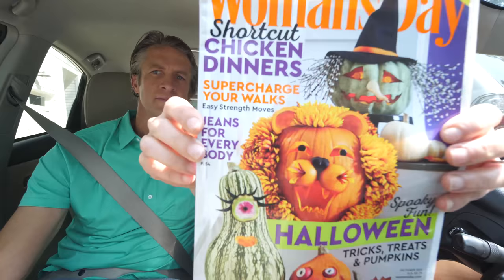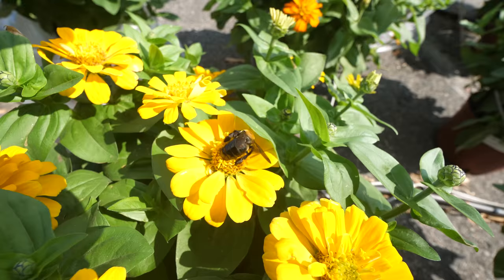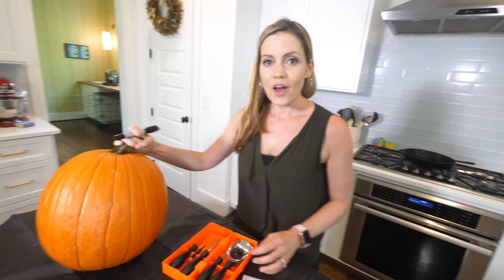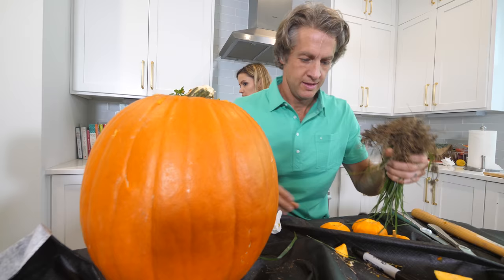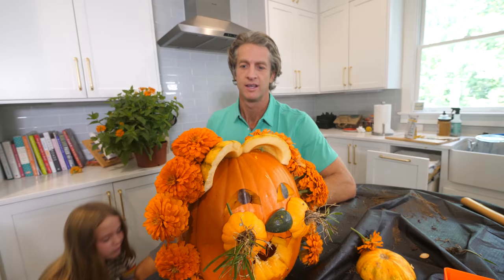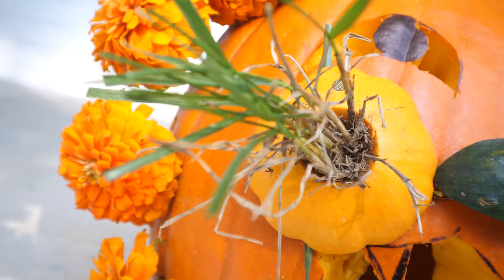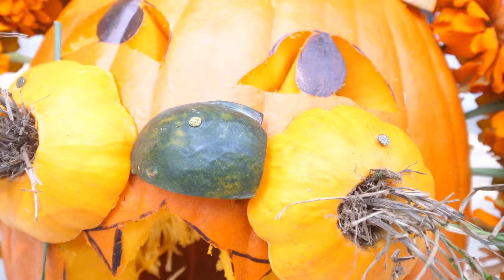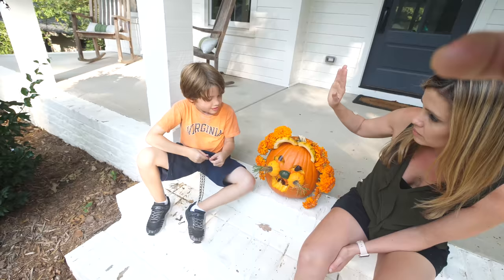A picture perfect Halloween Jack-O'-Lantern? Nailed it Pumpkin Carving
We attempted to re-create a magazine perfect halloween pumpkin. How did we do with this Jack-O-Lantern?

Kim’s Twitter: @KimDHolderness
Penn’s Twitter: @PennHolderness

About the Holderness Family
The Holderness Family creates original music, parodies, and Vlogs for YouTube to poke fun of themselves and celebrate the absurdity in circumstances most families face in their day to day life. They published "Christmas Jammies" in December 2013 and life hasn't been the same. Since then, their popular parodies, "All About That Baste", "Baby Got Class," and original music "Snow Day" have received national news coverage. Penn, the Dad, took a chance and left his job as a news anchor to join his wife Kim, the Mom, at their video production and digital marketing company, Greenroom Communications, LLC. Lola and Penn Charles are always happy, respectful and eat all of their vegetables (that last sentence is a lie). Penn, Kim, Lola, and Penn Charles publish Vlogs and other nonsense to this channel as often as they can while remaining sane. Our viewers have become our family and we try our best to respond to comments.